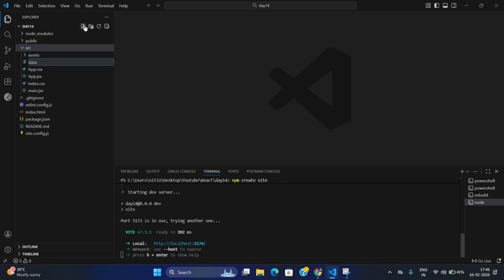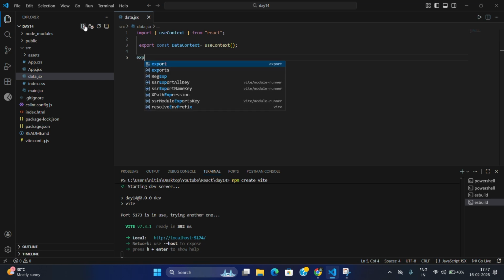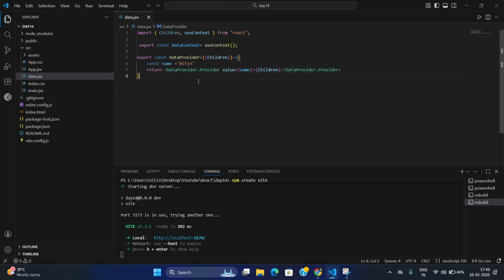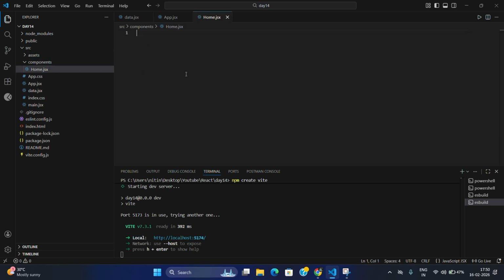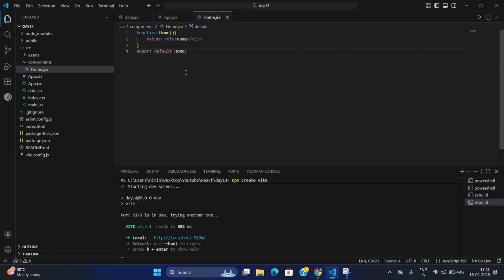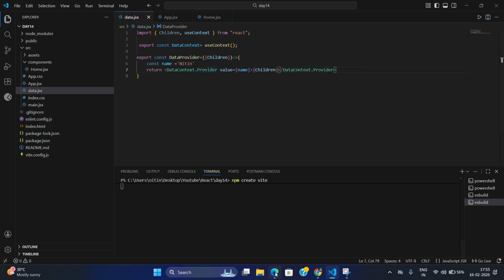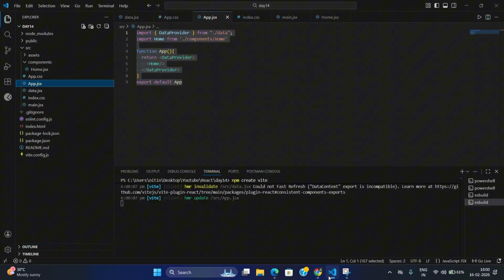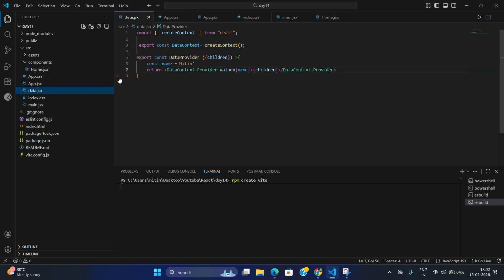React Full Course | Day 14 – Context API in React | Avoid Props Drilling & Share Global State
Welcome to Day 14 of our 20-Day React JS Full Course

In this video, we dive into one of the most important concepts in React for managing state across multiple components — the Context API.

If you’ve ever passed props through many layers of components, you know how messy and hard to maintain it can get. This is called props drilling. Context API solves this problem by letting you share data globally across components without passing props manually.